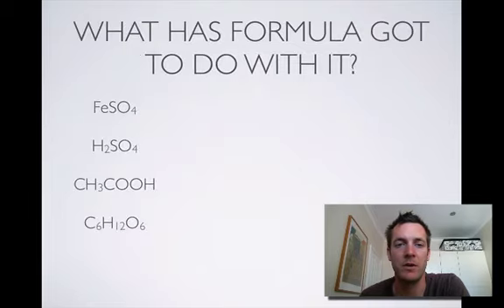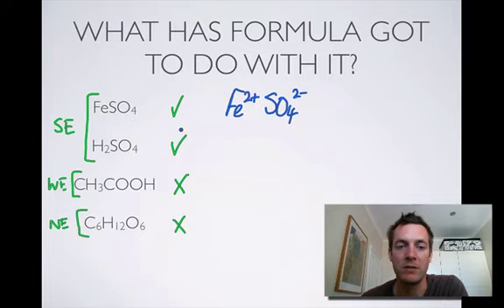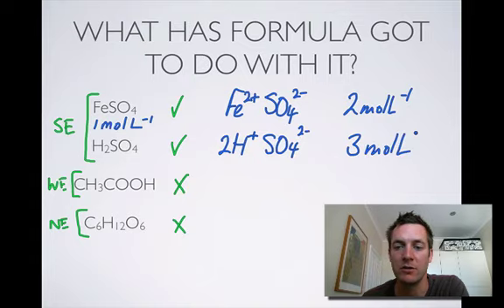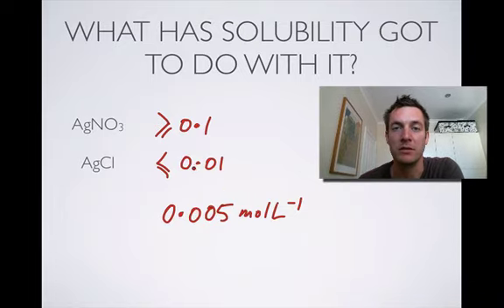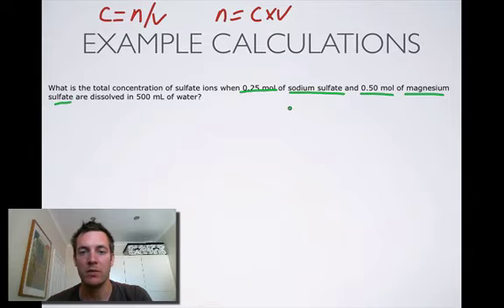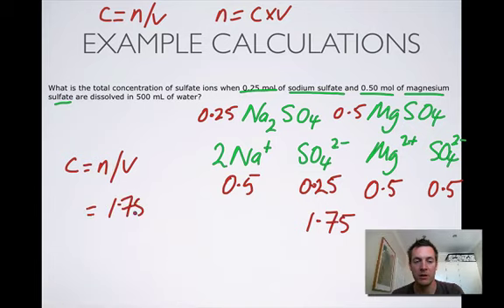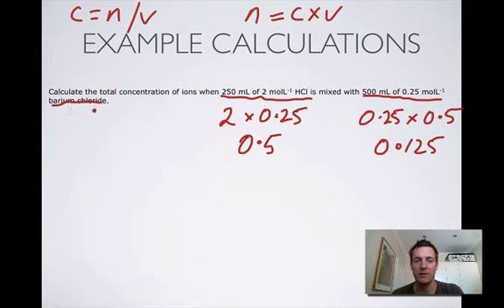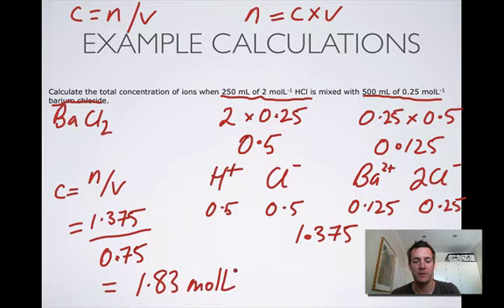3 Ion Concentration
The third film (of 5) about Stage 2 solutions